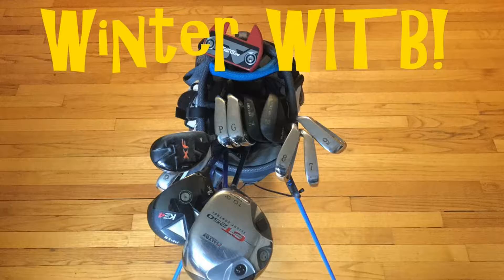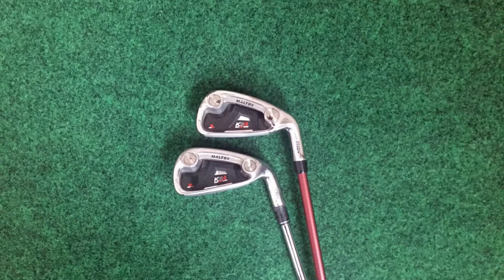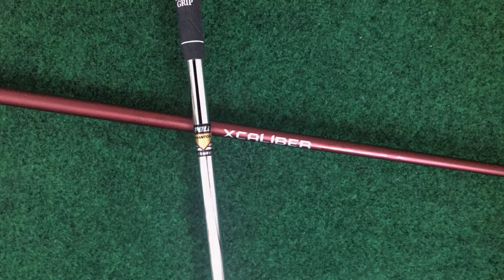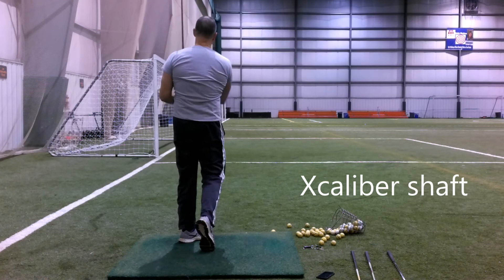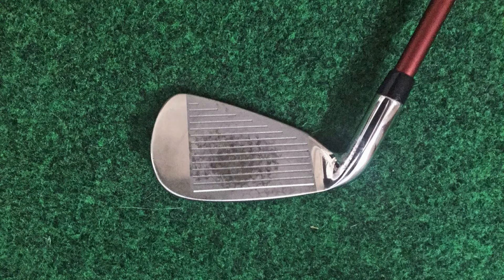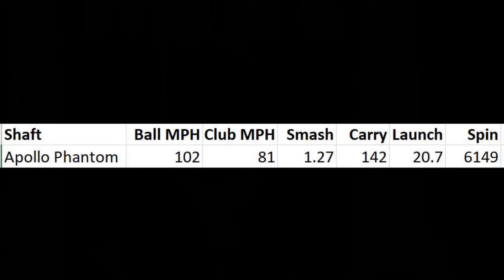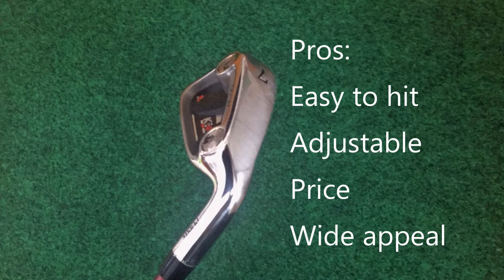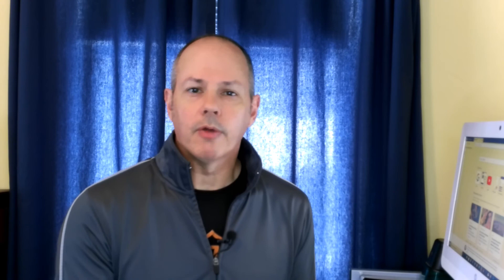Review: Maltby KE4-S Irons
In this video I review the Maltby KE4-S irons from the Golfworks. They are a great option for mid to high handicappers, and are very affordable.